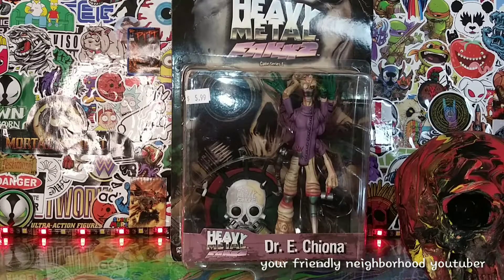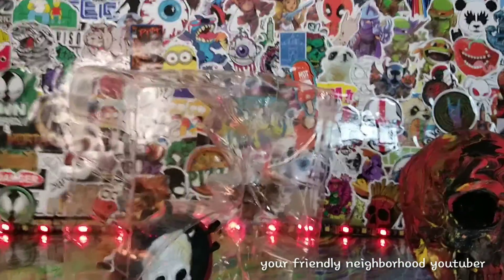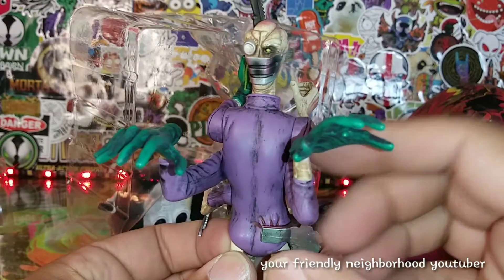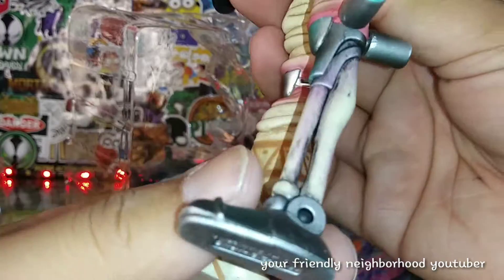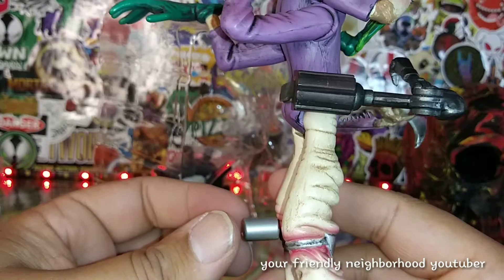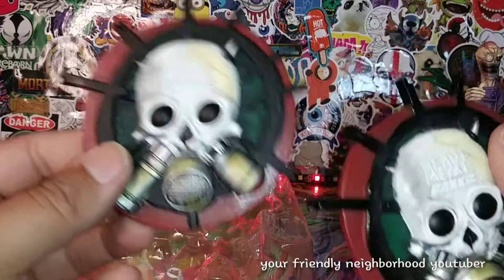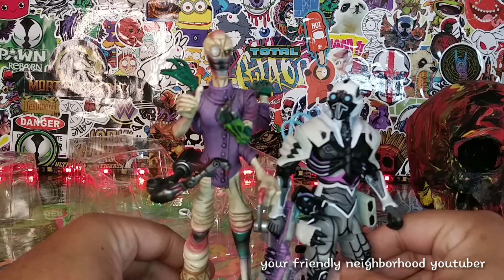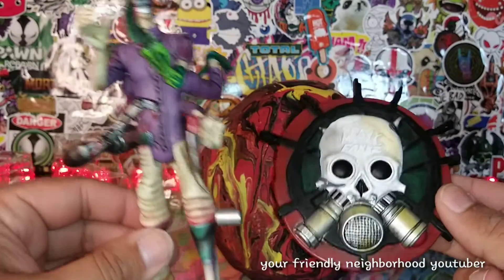DR. E CHIONA ▪ HEAVY METAL ▪ FAKK 2 ▪ RETRO REVIEW!